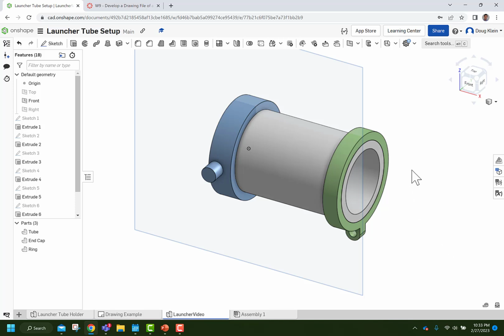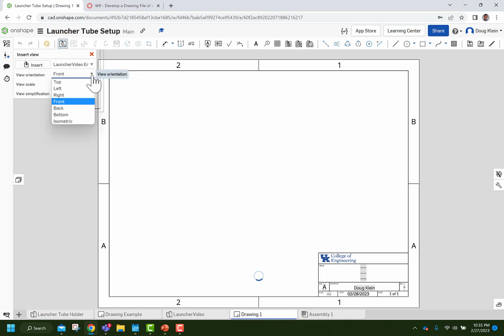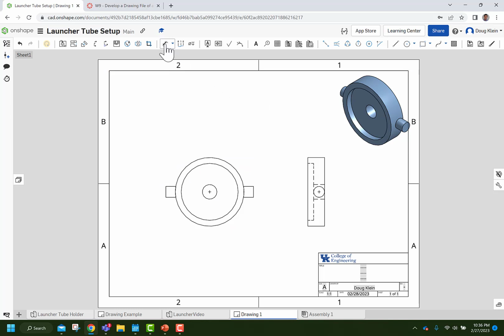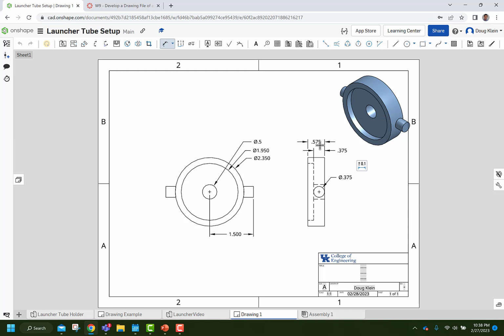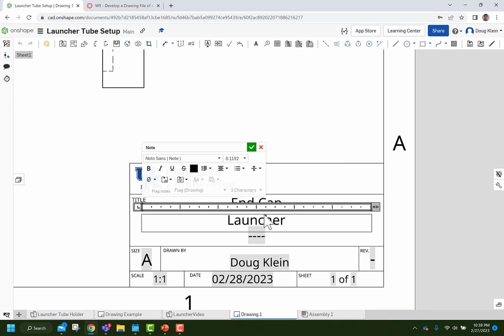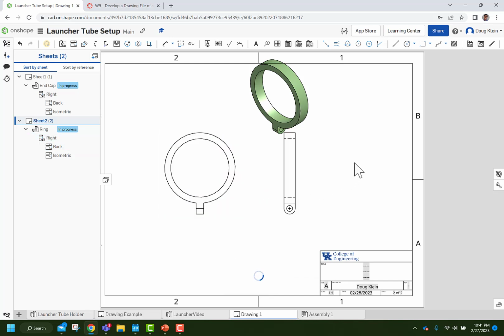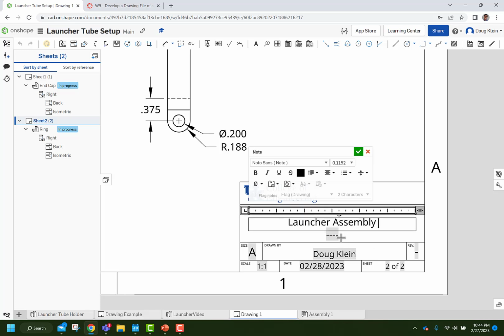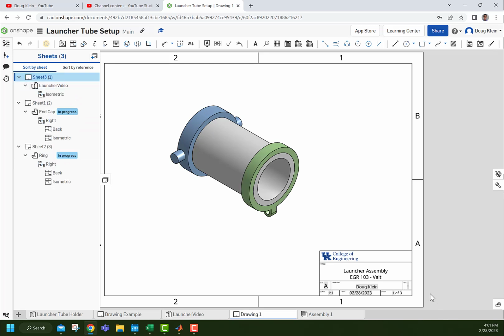Developing Drawing Files for the Launcher Assembly